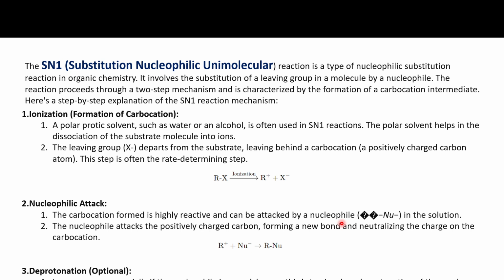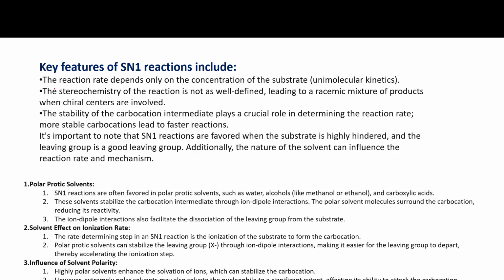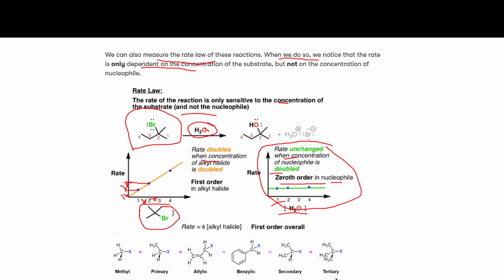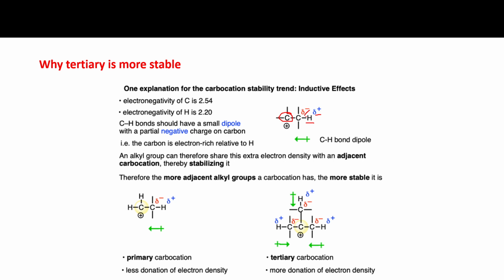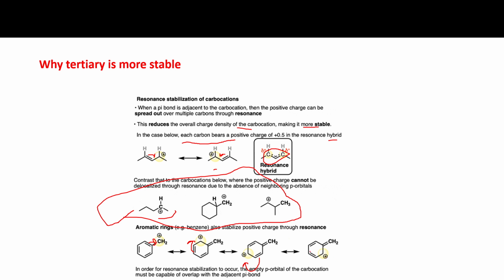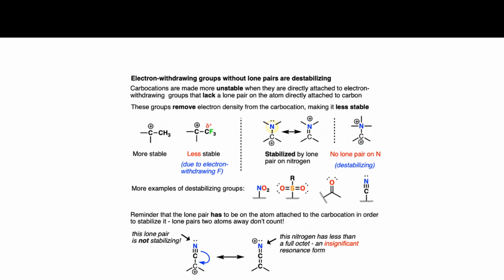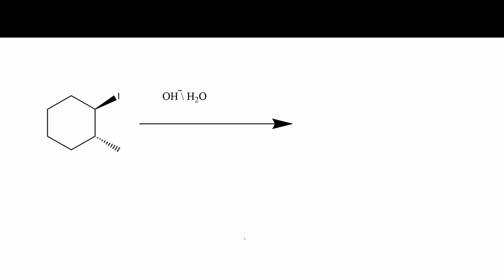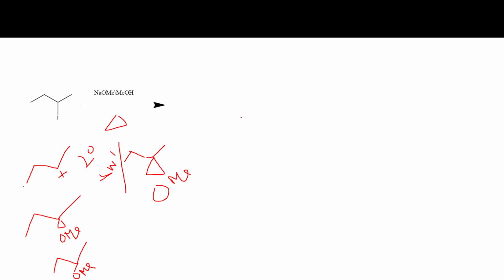Week 7 Symmetry, Stereochemistry and Applications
Symmetry, Stereochemistry and Applications week 7 SN1 type reaction